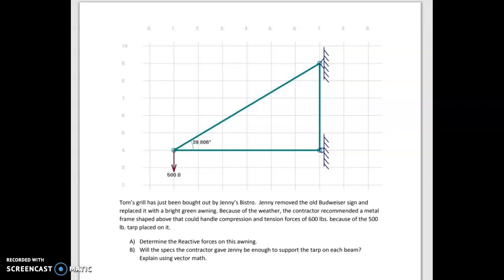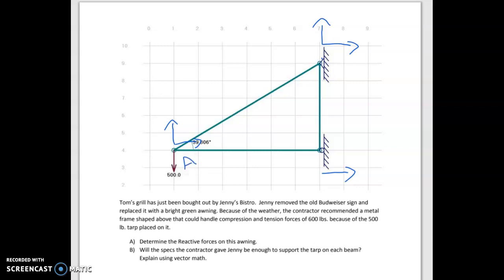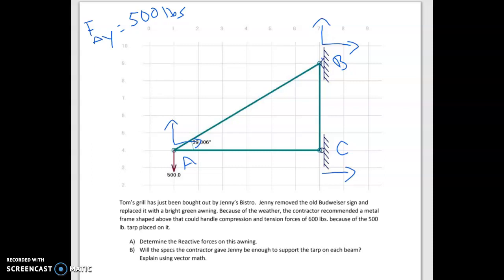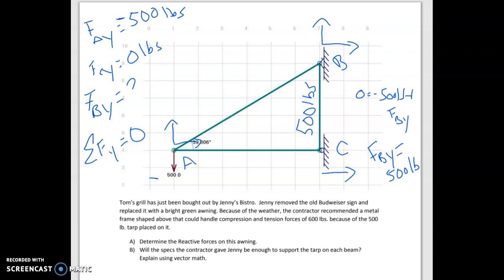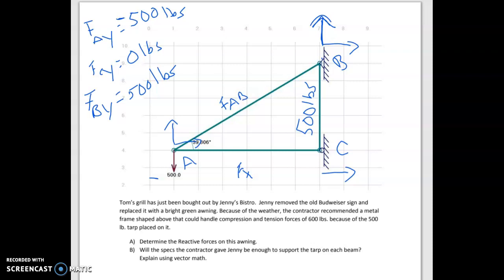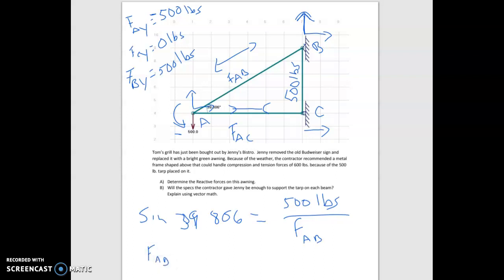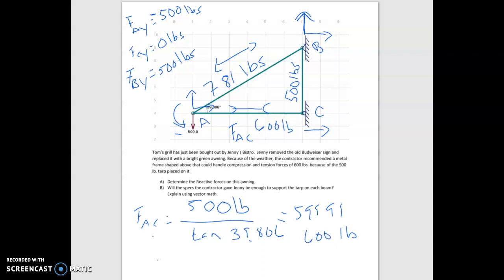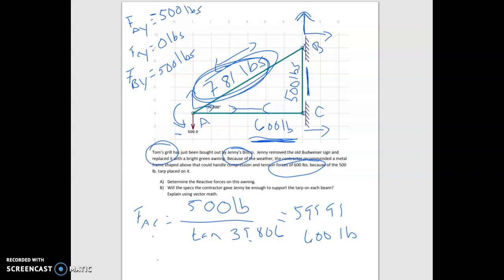Truss calculation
Truss problem 2 on 2.1.7